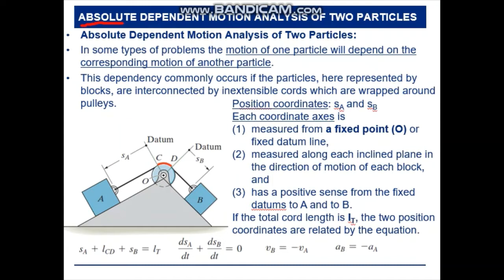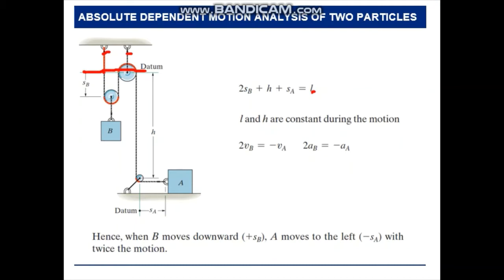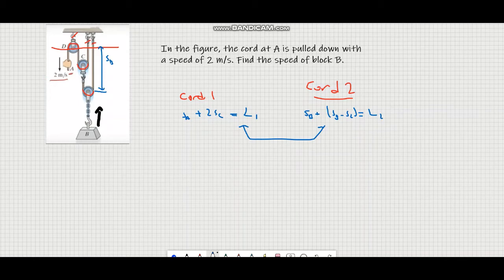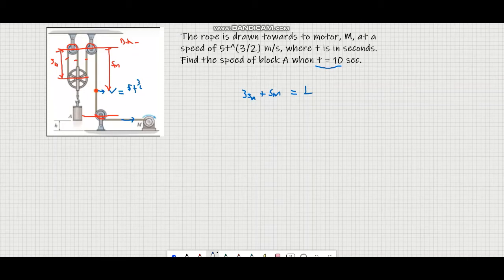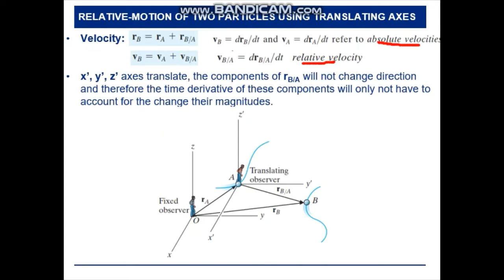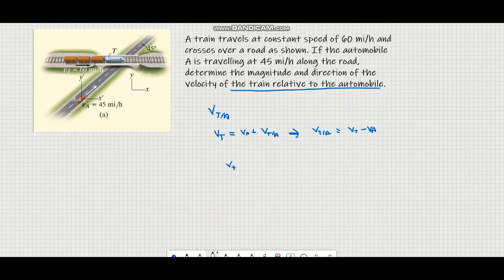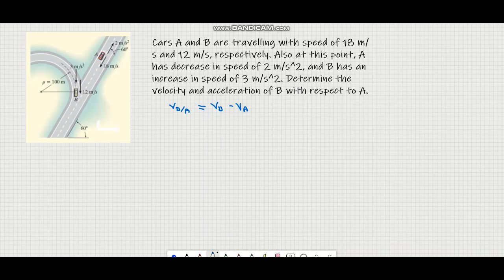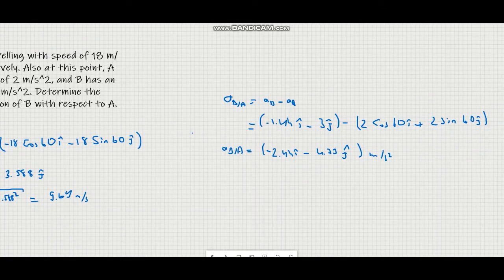Dynamics - Lecture 5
Relative Motion